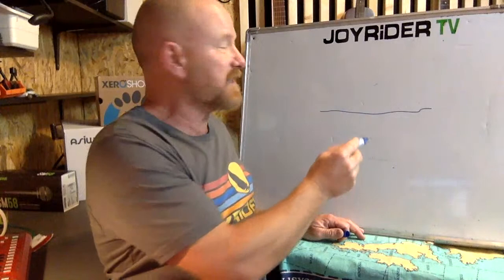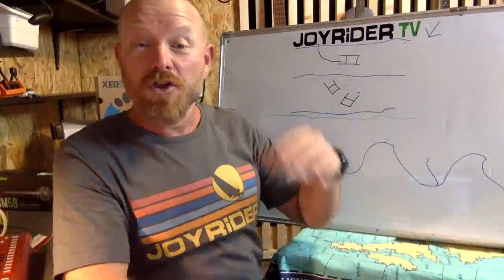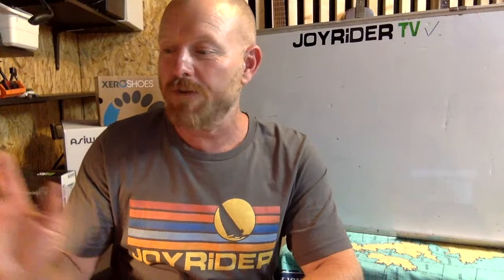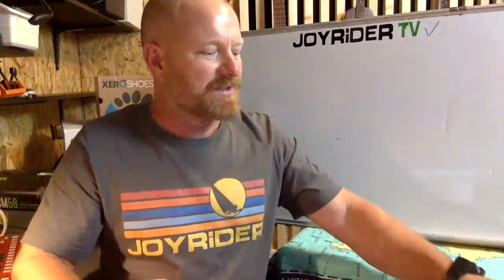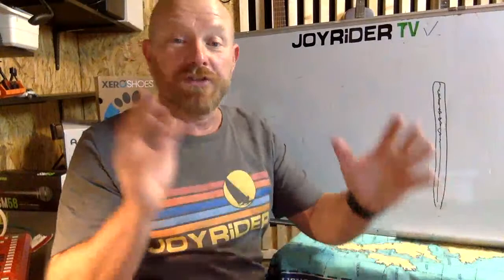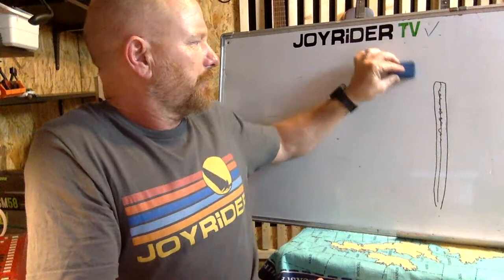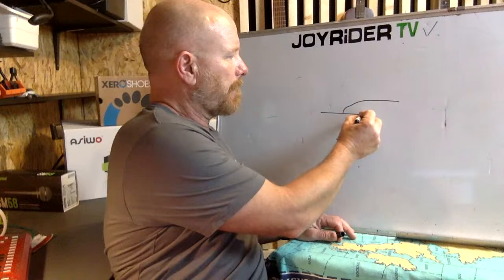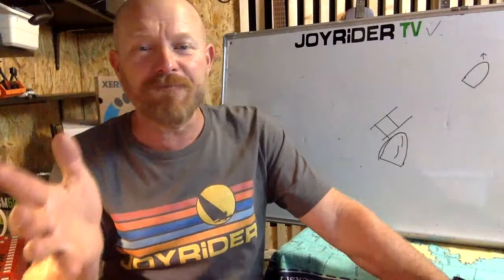Q+A Live⛵️Catamaran sailing advice, help and answers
ALL CLASSES OF BEACH CATAMARAN ARE DISCUSSED HERE - WE'LL BE TALKING ABOUT YOUR ISSUES WITH THE SAILING, BOAT HANDLING AND MAINTENANCE ISSUES THAT YOU ARE HAVING.

DO YOU HAVE PROBLEMS OR ANY QUESTIONS RELATING TO YOUR CATAMARAN OR SAILING YOUR CATAMARAN?
IF YOU DO, YOU'VE COME TO THE RIGHT PLACE. I'M HERE TO ANSWER YOUR QUESTIONS.

IF YOU'D LIKE TO PRE-LOAD A QUESTION FOR NEXT WEEK PLEASE FEEL FREE TO DROP IT OFF HERE.
THE NEXT Q+A WILL BE AT 1730 GREEK TIME ON FRIDAY

0:00 - Getaway Speed Stick Update
1:40 - What is the ideal thickness for a catamaran mainsheet?
3:05 - Tips for launching in small surf - for the Round Texel Race
13:20 - How should we set up a Hobie 16 for sailing in big waves?
18:45 - What is a good week to come to Wildwind Sailing Holidays?
20:05 - Anyone watching from San Diego?
22:00 - What to do if your race goes badly
29:00 - How to repair a trapeze hook hole in your hull
35:05 - Is it a good exercise you practice sailing rudderless?
39:05 - Should I put a trapeze wire on my Hobie Wave?
40:30 - AD BREAK
41:00 - How hard should it be to pull the mainsheet in?
42:52 - What rudder blades should I buy?
48:00 - What are the pros and cons of wings on a catamaran?
52:20 - Should I fit a traveller to my Hobie Wave?
53:25 - What trapeze harness does Joe recommend?
55:00 - Are coated rigging wires on the Hobie 16 a good idea?
56:45 - What causes rudder hum and does it slow you down?
1:01:50 - How can I do better racing against keelboats?

Joe needs your help to get to the Tornado Worlds this year - if you're able to help sponsor the team